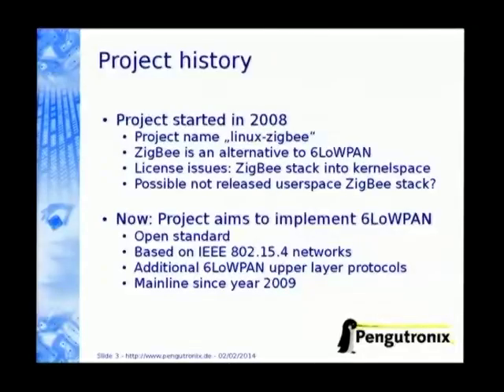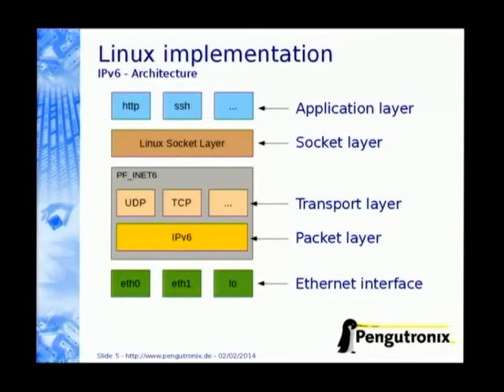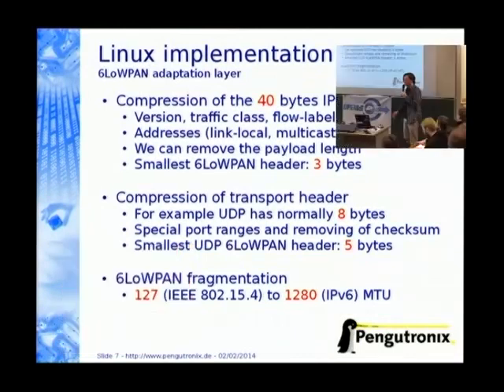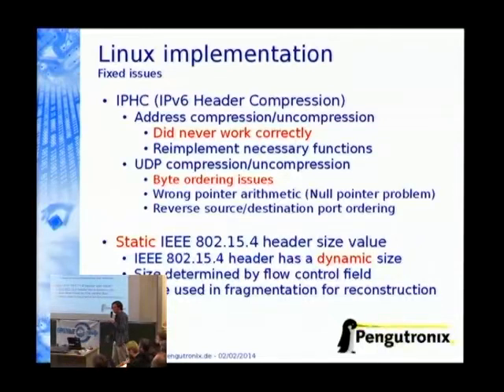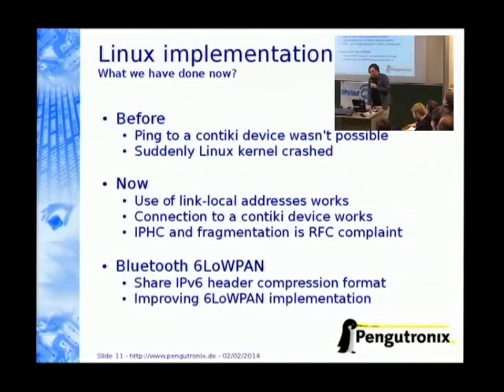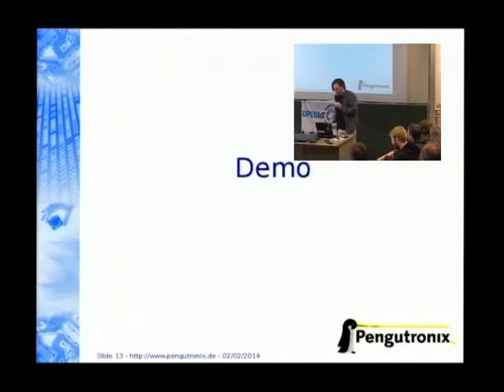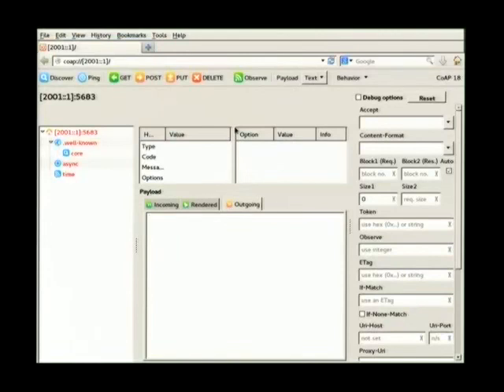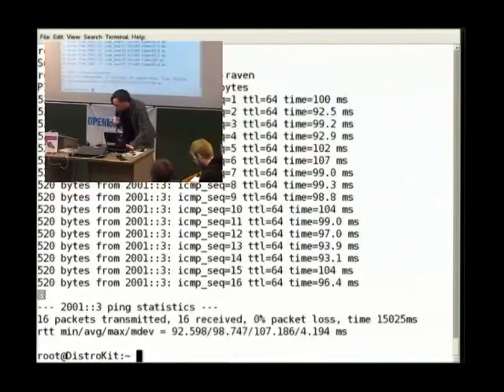Current State of IEEE 802 15 4 6LoWPAN Stack inside the Linux Kernel